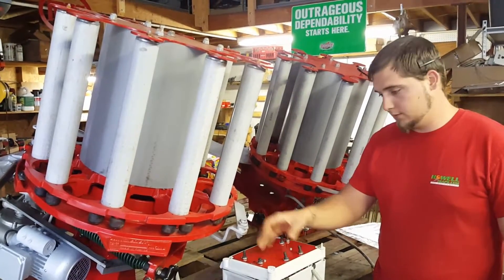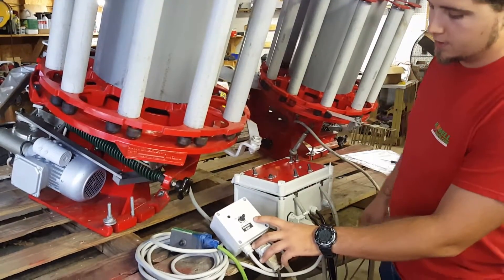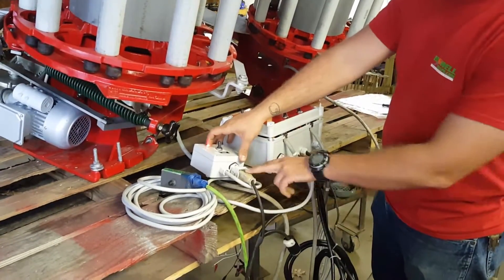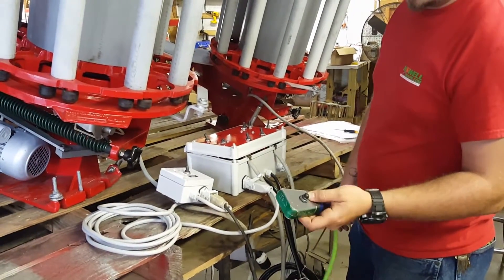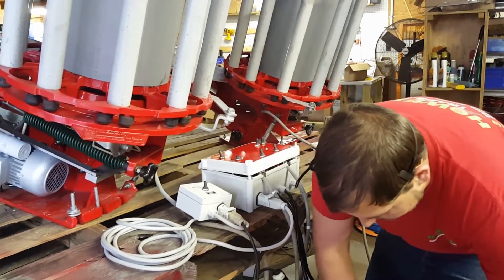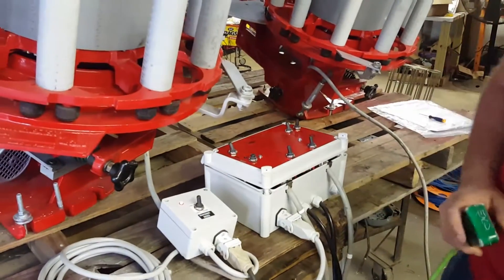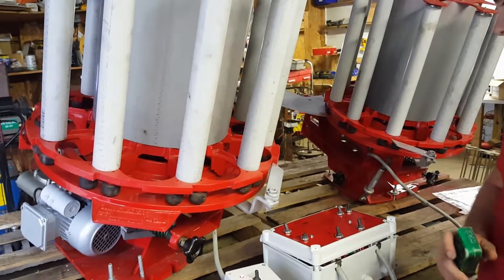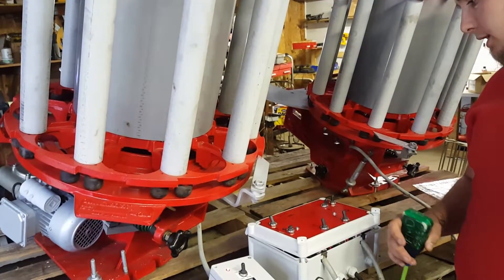Laporte 285 TwinLap Instructional Video 2